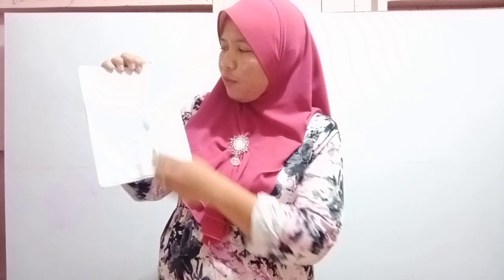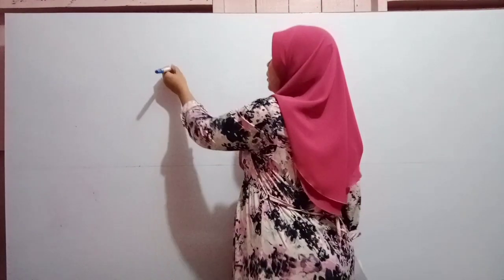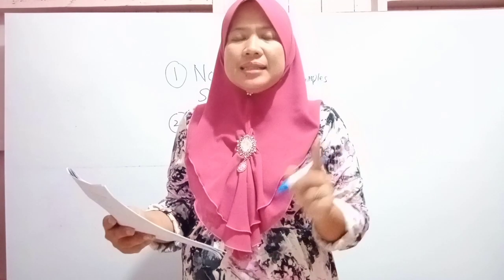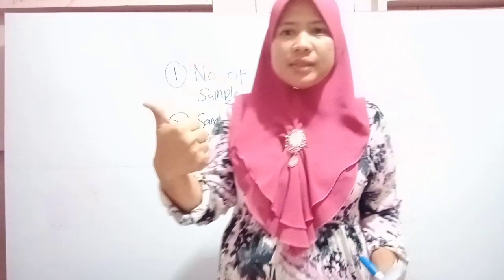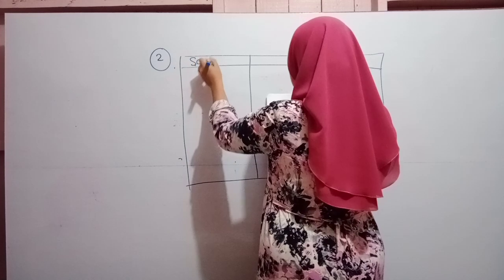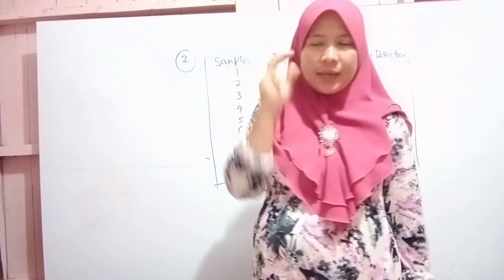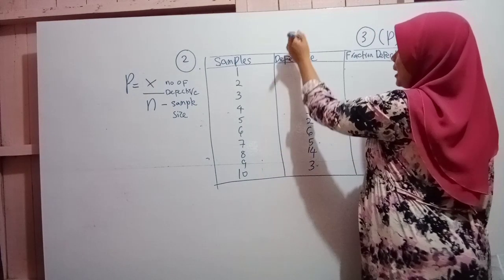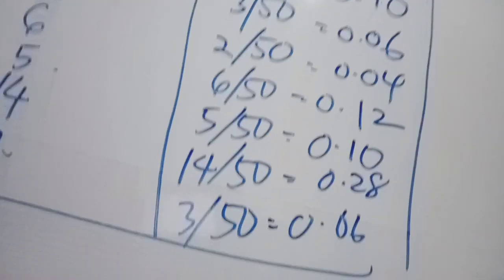part 1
calculation chapter 10
quality control